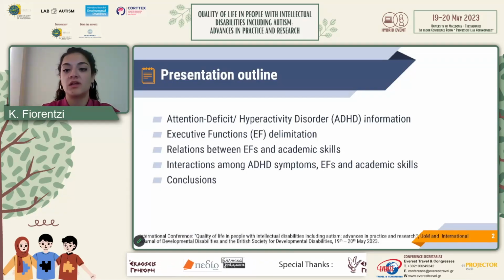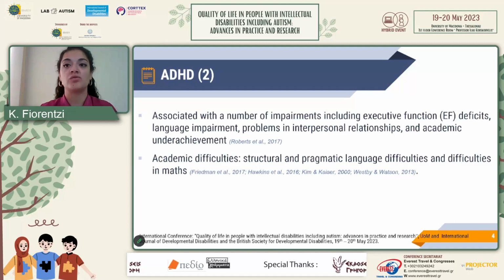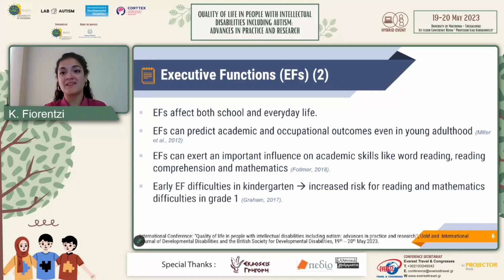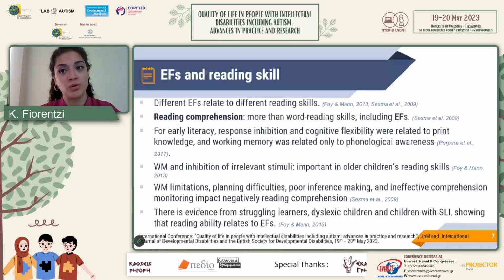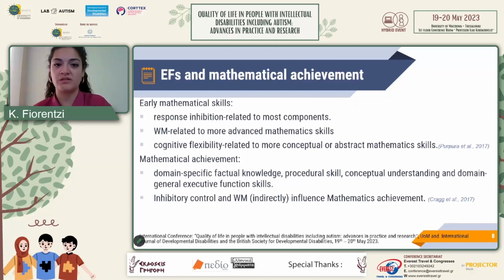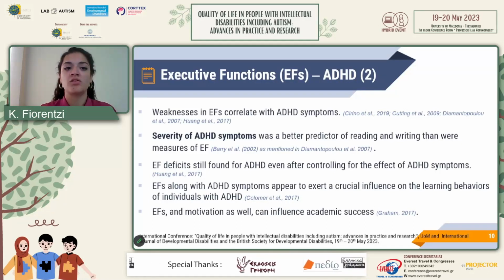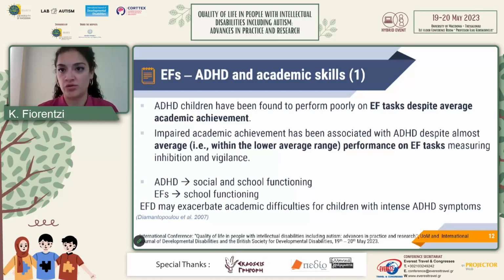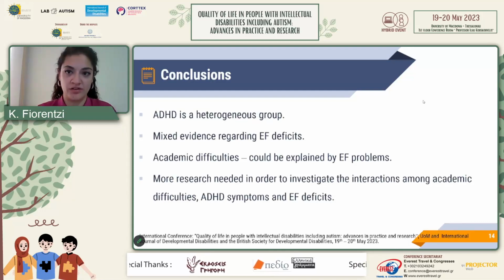Quality of life in people with intellectual and d. d.,Fiorentzi